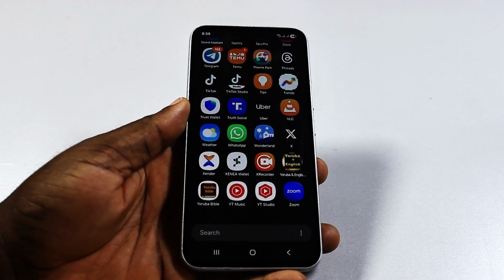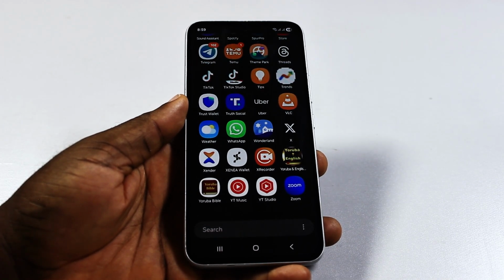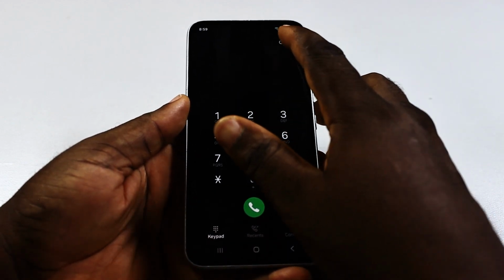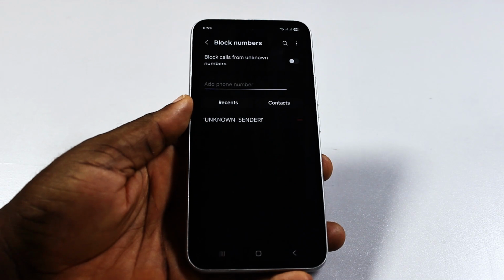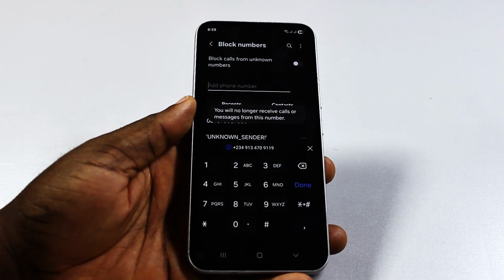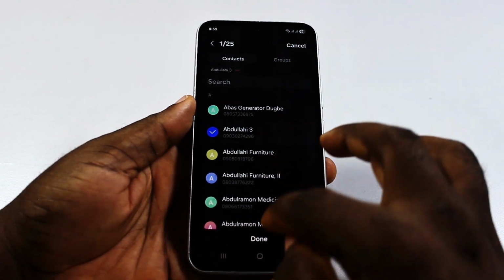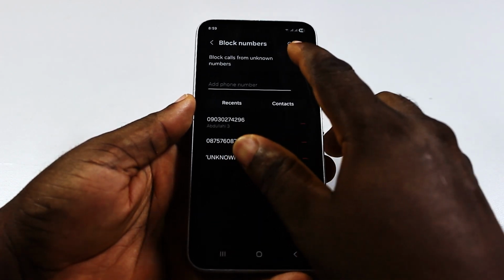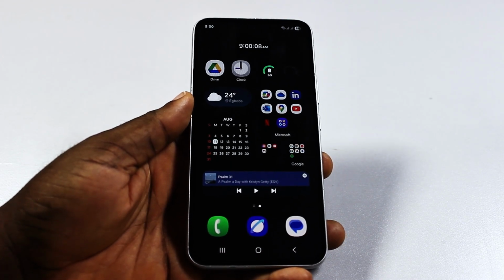How to Block Calls From Unknown Numbers on Android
You will learn how to block calls from unknown numbers on Android phone at the end of this tutorial.

Cheap iPhone
Cheap Samsung Phone
Cheap Apple Watch
Cheap Digital Camera
Cheap YouTube Microphone
Cheap MicroSD Card